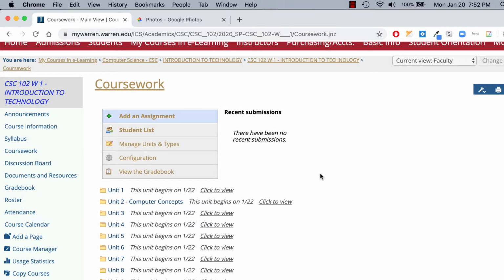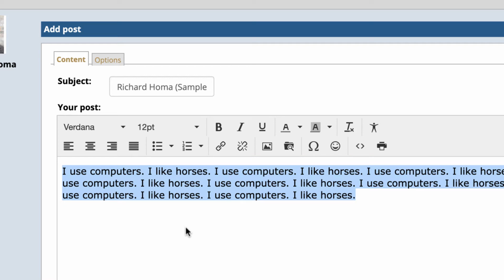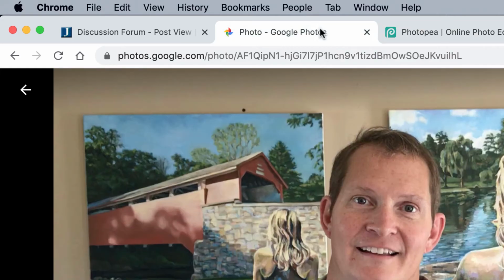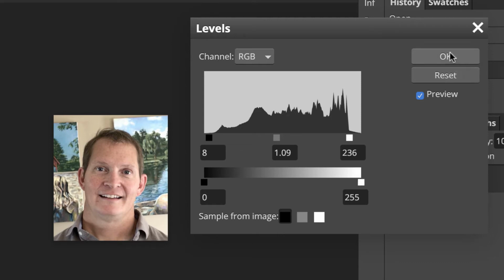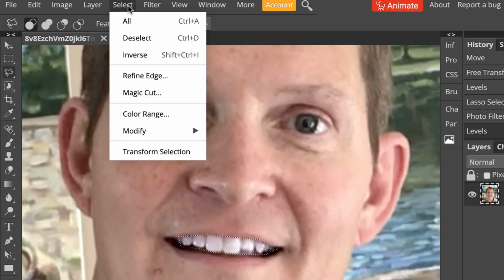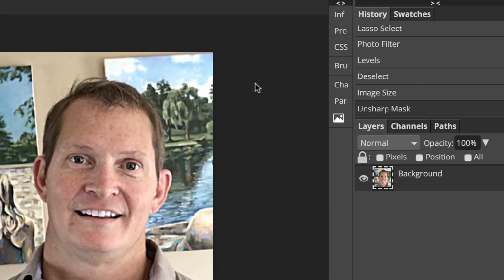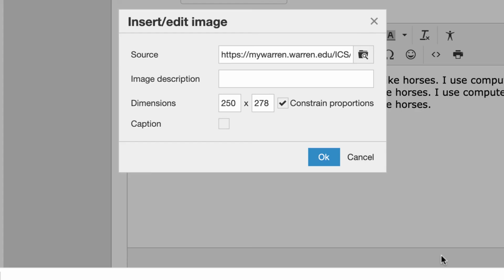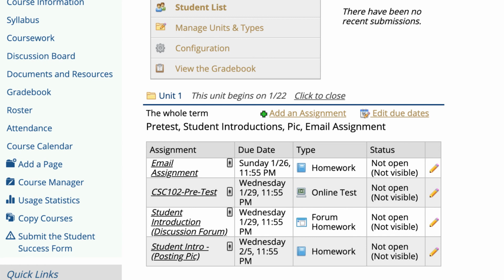csc102-discussion-board-intro-pic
Posting your Discussion Board Student Intro and adding an edited head shot using Photopea online software.